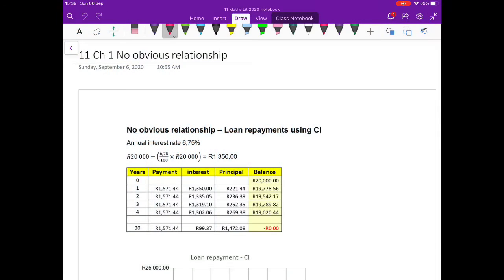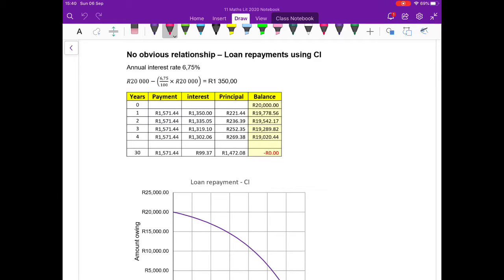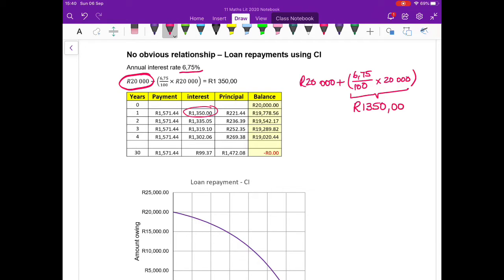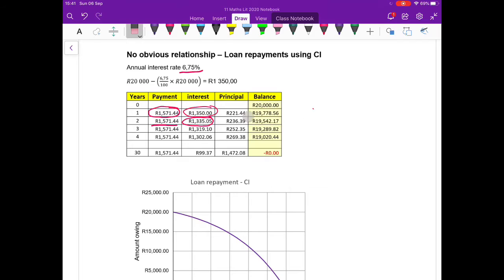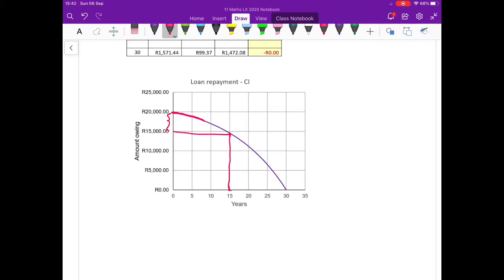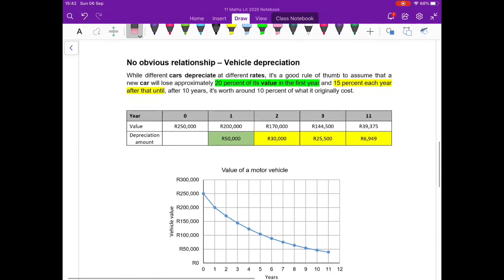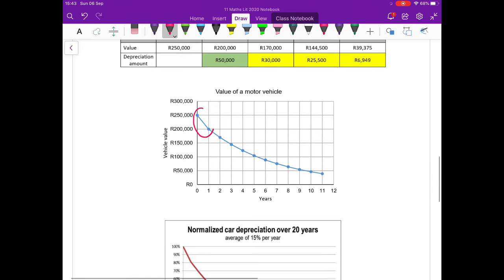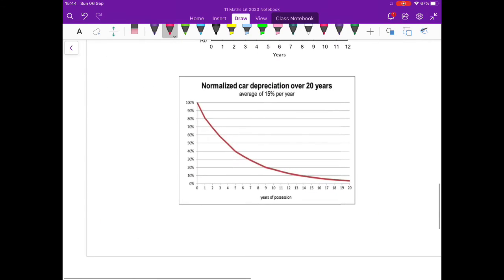11 ER Decreasing graphs - no obvious relationship